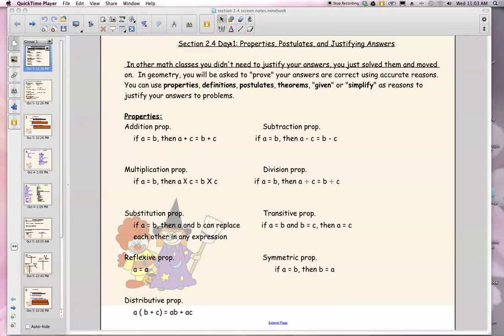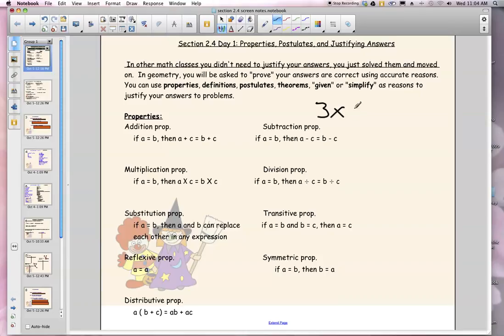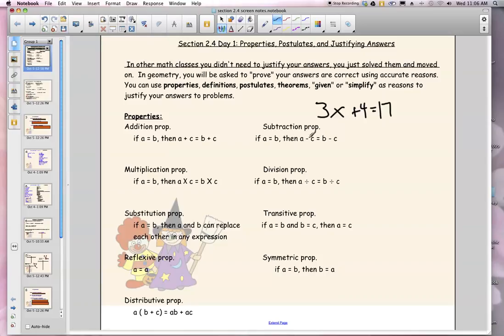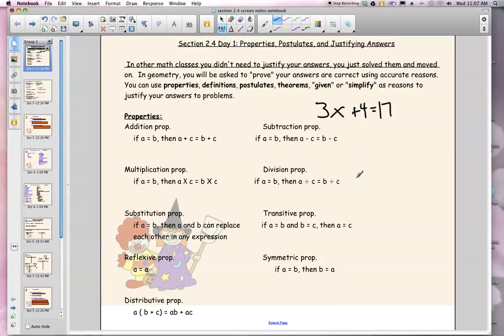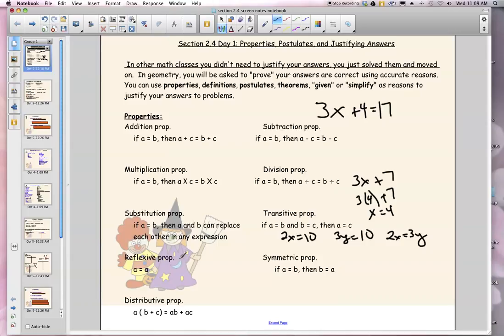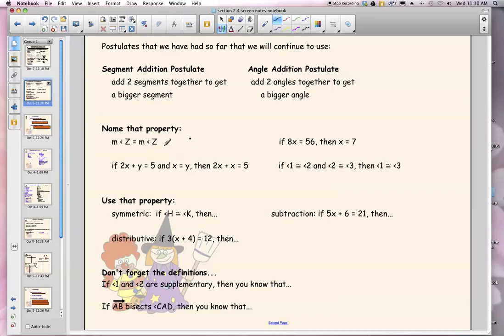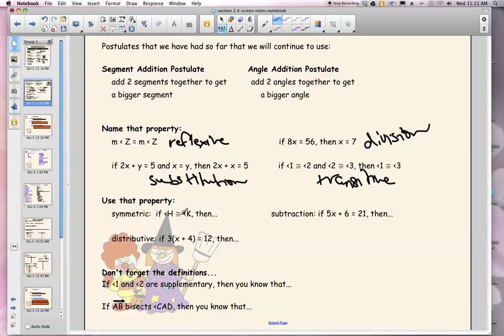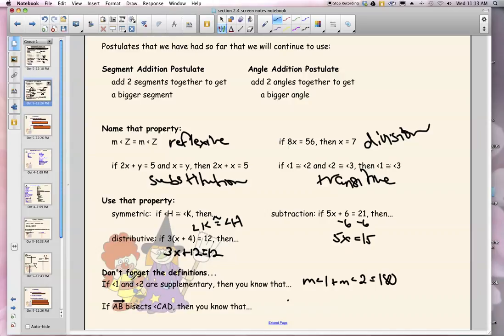section 2 4 day1 screen notes